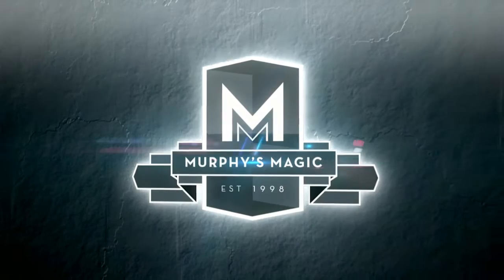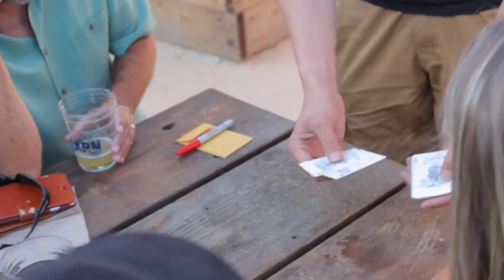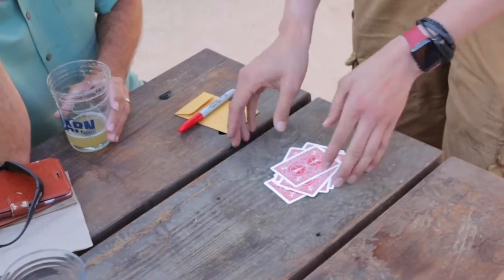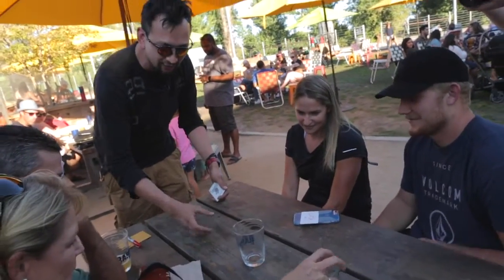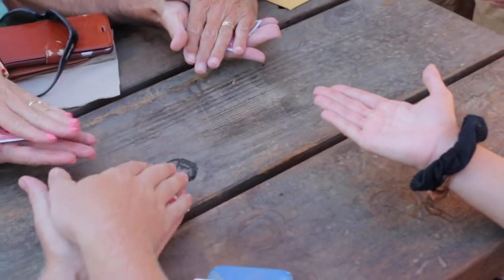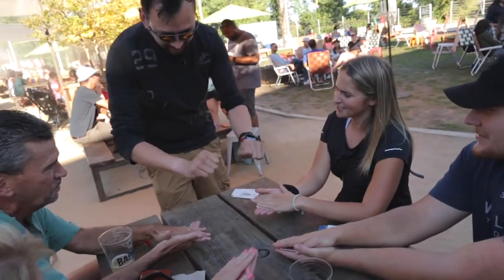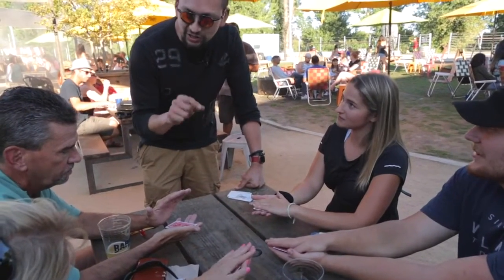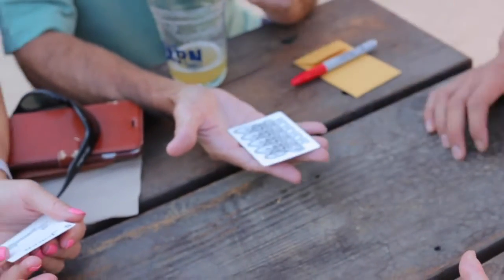Bizarre Assembly by Daryl